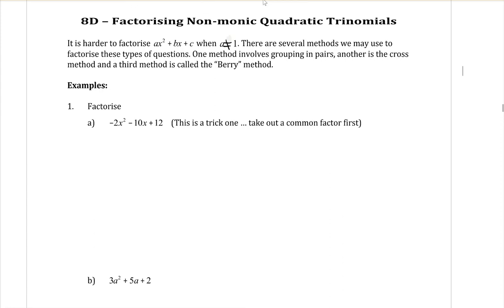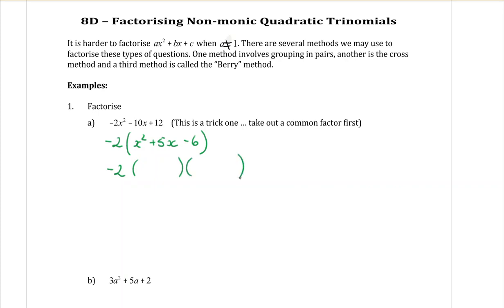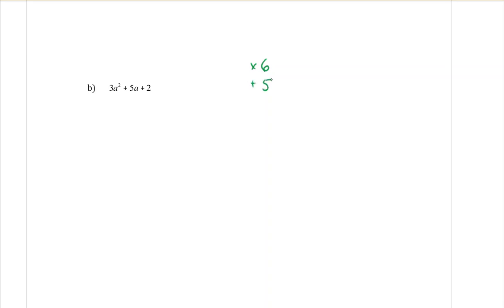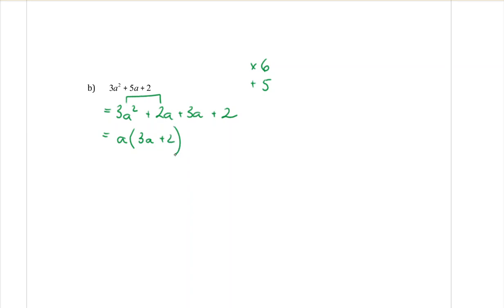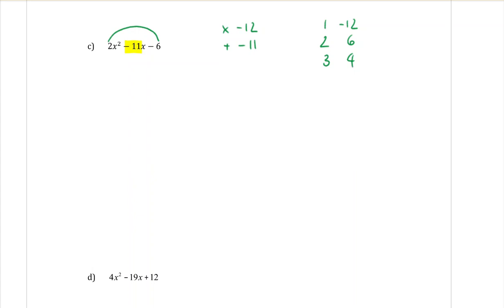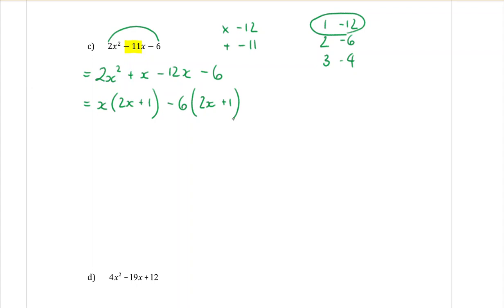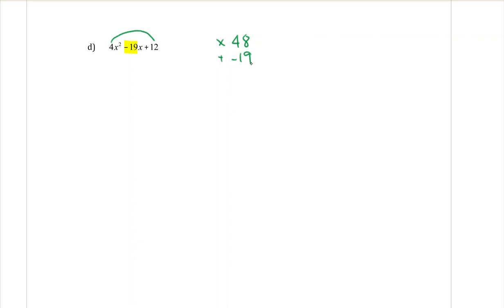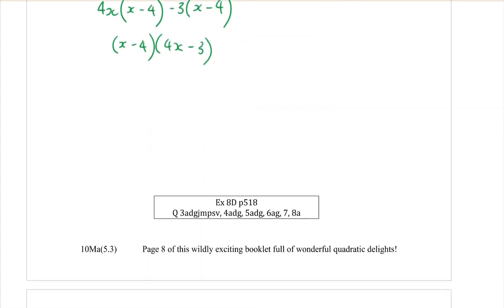Year 10 5.3 Quadratics 5 - Non Monic Trinomials